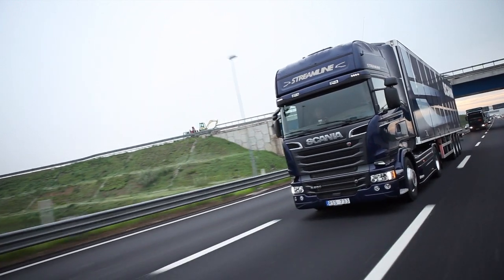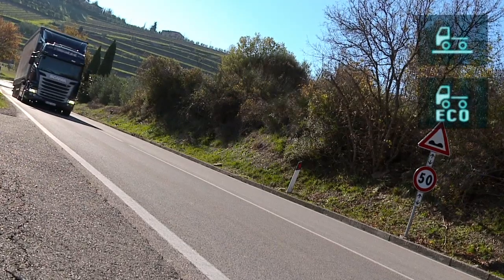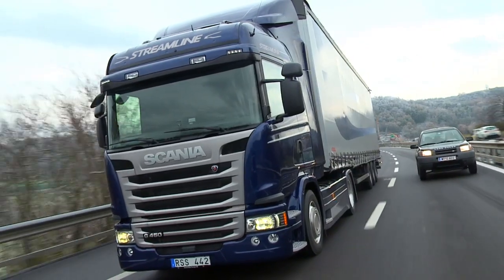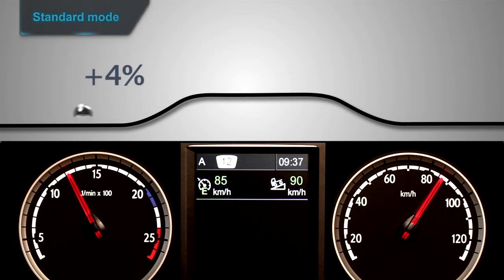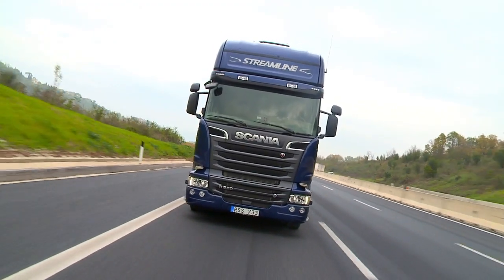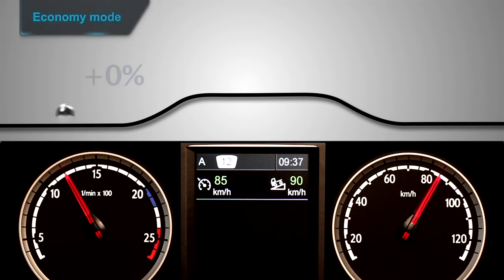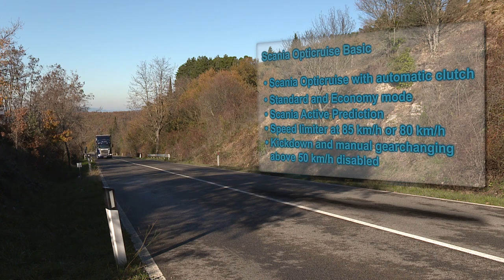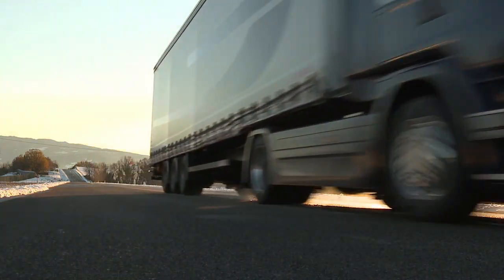Scania Opticruise - performance modes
Standard and Economy modes, integration with Scania Active Prediction.